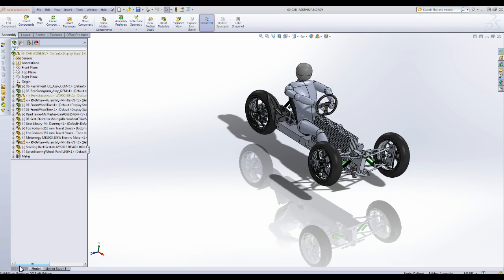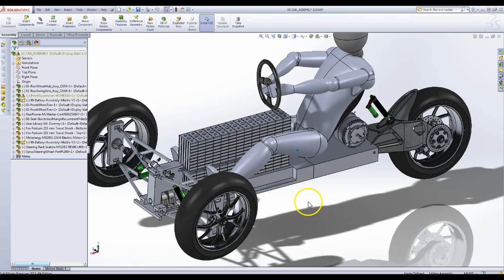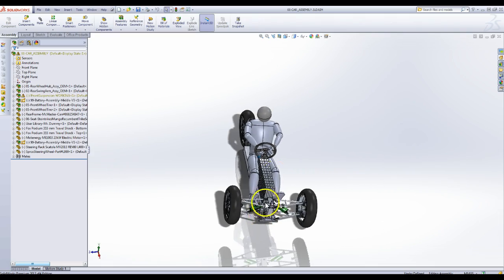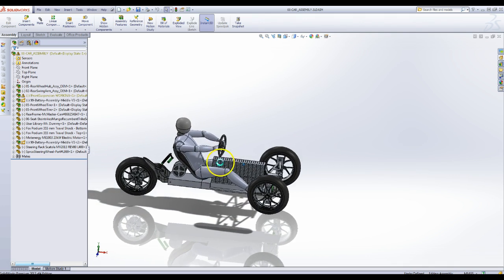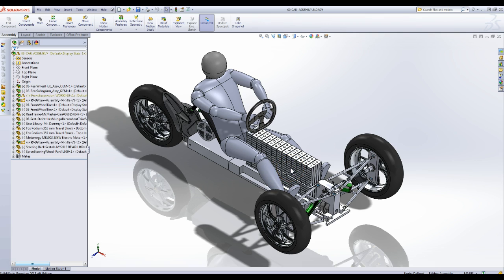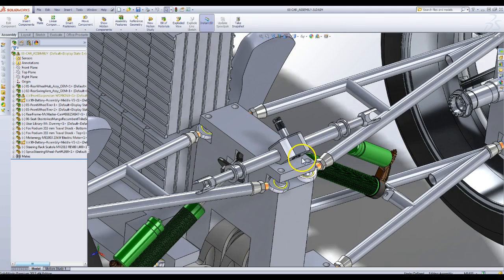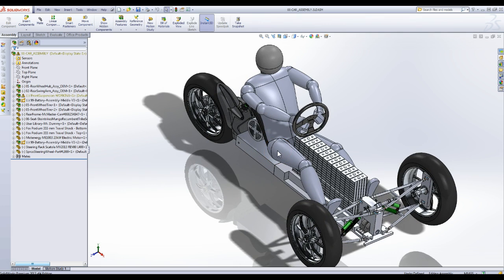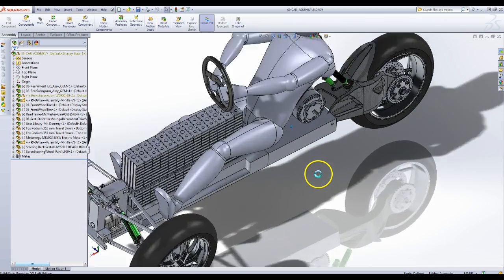Chassis 2.0 - Tilting Three Wheeled Electric Car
My second iteration of the chassis for the three wheeled electric car.